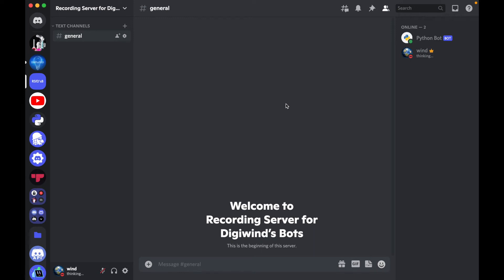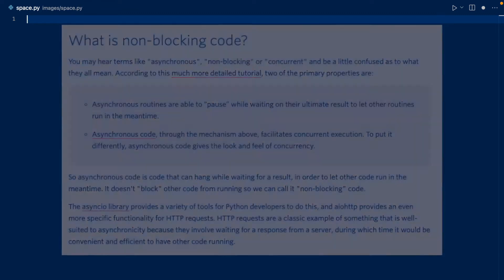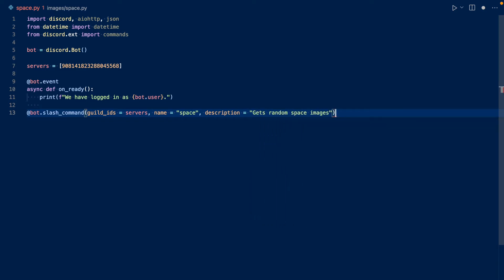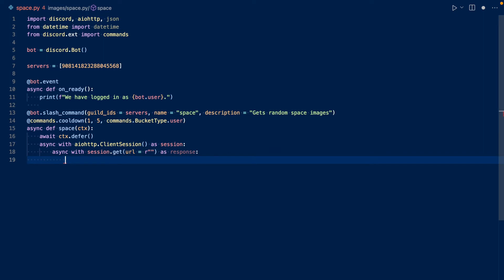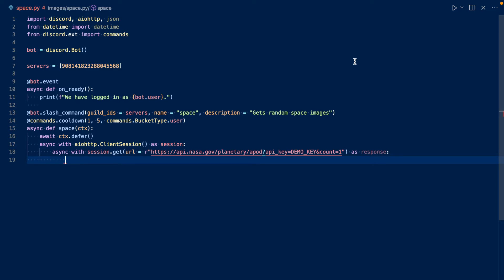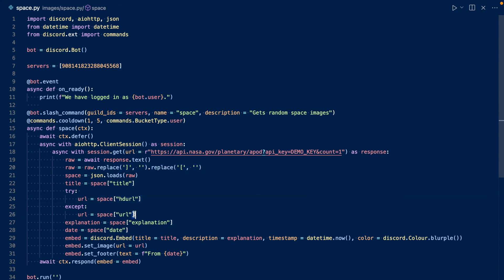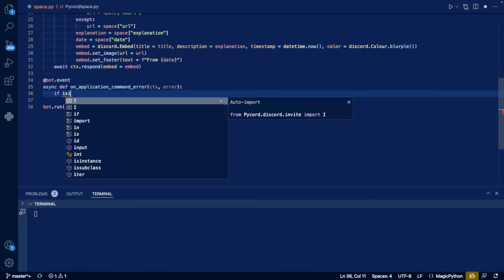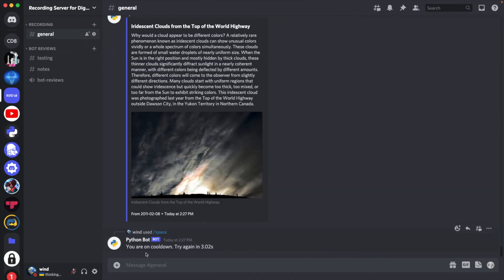Space Slash Command | Pycord & NASA APOD API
In this video, we make a space slash command in Pycord to get random images related to space and astronomy with NASA's APOD API (the U.S. National Aeronautics and Space Administration's Astronomy Picture of the Day Application Programming Interface - yes, Americans love acronyms).

Dependencies: AIOHTTP (an asynchronous HTTP Client/Server for asyncio and Python), JSON (built into Python), datetime (for our timestamps), and Pycord.

Install Pycord: pip install py-cord (or pip install py-cord==2.0.0b1 for v2)
Install AIOHTTP: pip install aiohttp

The rate limits for the DEMO_KEY are:
Hourly Limit: 30 requests per IP address per hour
Daily Limit: 50 requests per IP address per day

Article about Asynchronous HTTP Requests in Python with aiohttp and asyncio (referenced in this video)

Find the code used in this video in this repository (space.py)

Music used in this video:
- Purrple Cat – Missing You

👀 Don't mind that random appearance of a Discord link at 06:17...